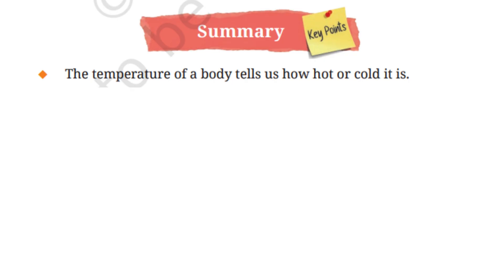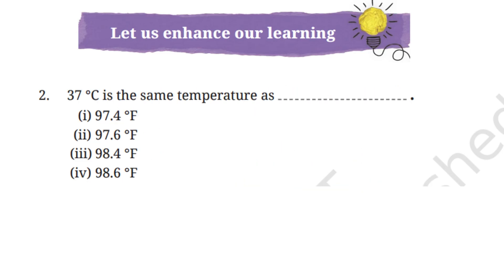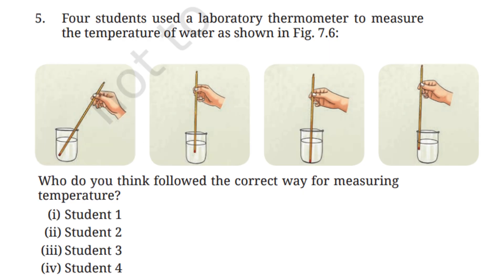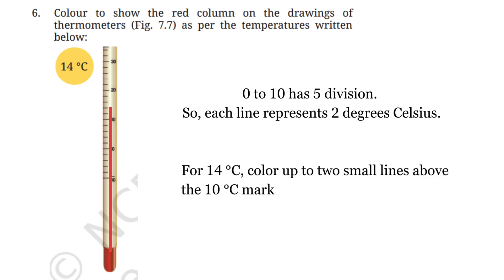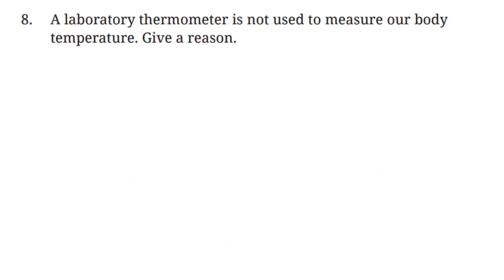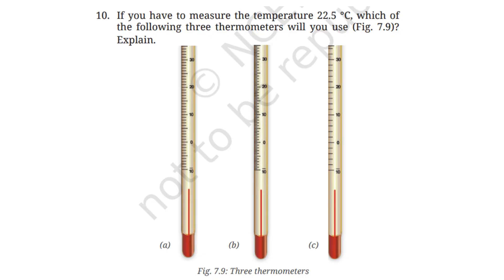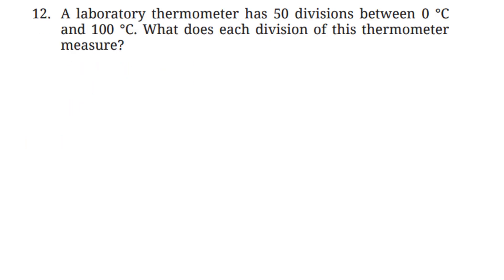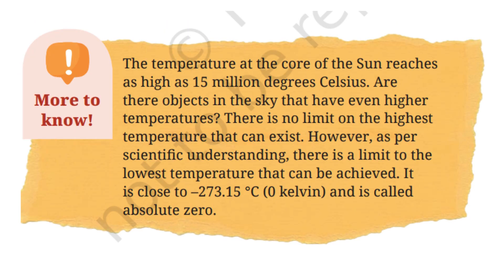Class 6 | Curiosity | Q&A From Chapter 7: Temperature and Its Measurement | NCERT | Grade 6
🎓 Hello my little learners! 🌟
In today’s video, we’re discussing the Question and Answers of Chapter 7 – Temperature and Its Measurement from the Class 6 Curiosity Science textbook.
Learn the correct way to use a laboratory thermometer, understand how to measure temperature, and find answers in a fun and easy way! 🧪🌡️